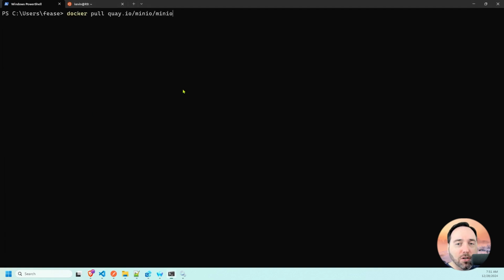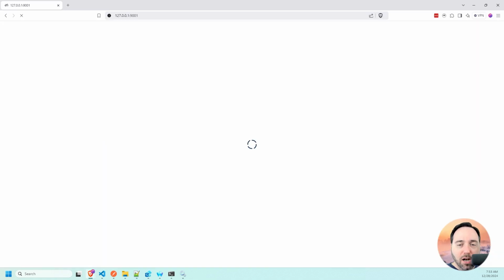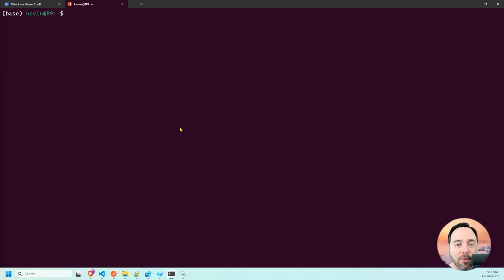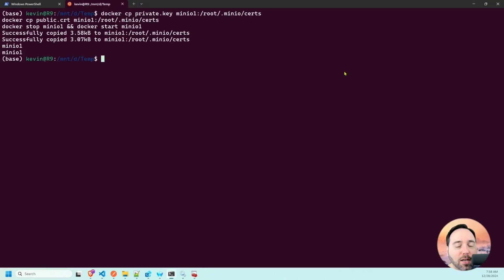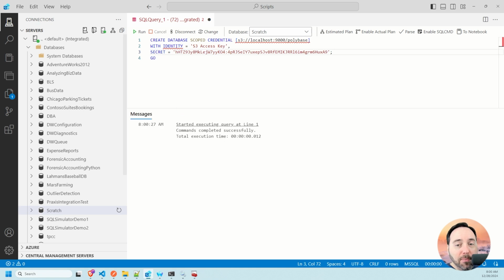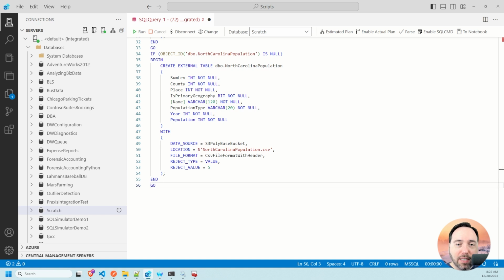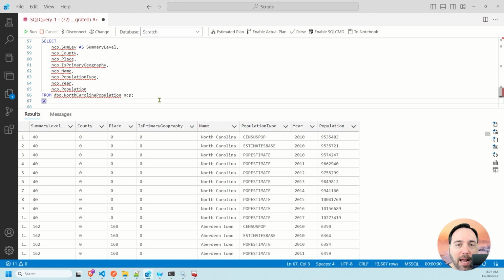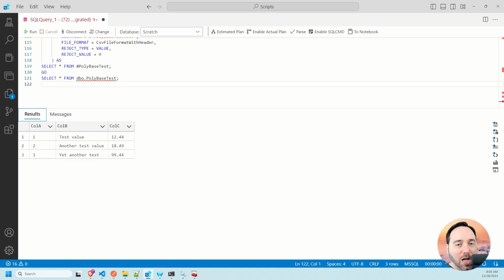Read Local Files in SQL Server with PolyBase and MinIO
In this video, I demonstrate how we can use PolyBase and MinIO to read files on a local machine in SQL Server.

Setting up MinIO for SQL Server 2022 s3 Object Storage Integration